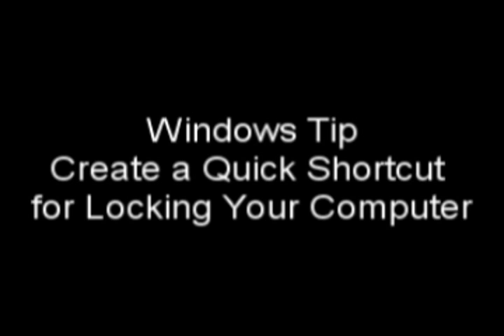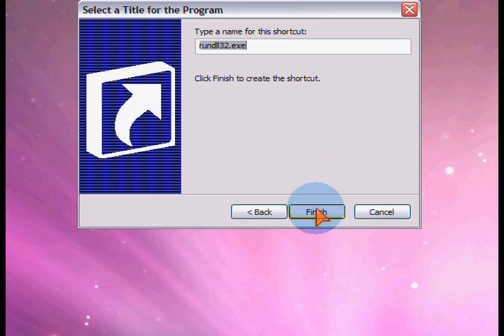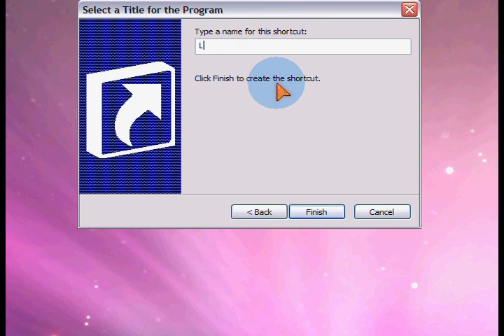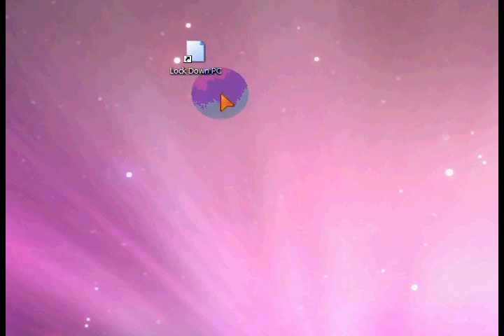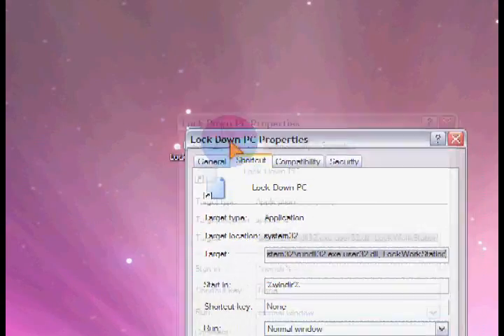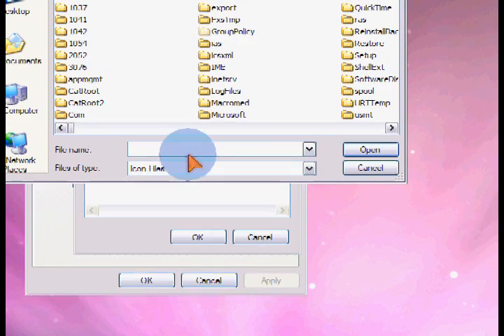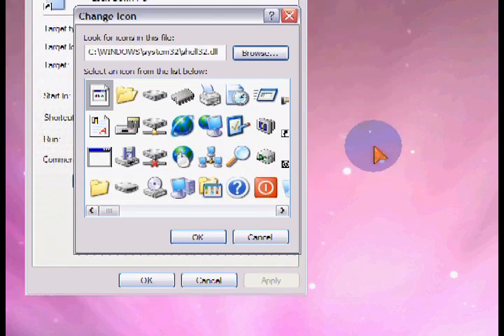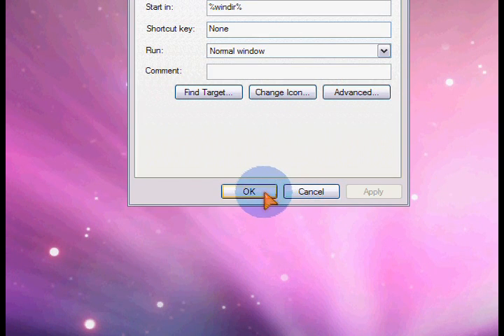Windows TRICK - Create a Special Shortcut to Lock Your PC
Create a Shortcut for Locking Your Computer Screen in Windows XP or Vista.

Video Notes
Shortcut information to enter is:
rundll32.exe user32.dll, LockWorkStation

The icon can be changed to a system icon if you point to the file in c:\windows\system32\shell32.dll when browsing for a new icon to change it to.